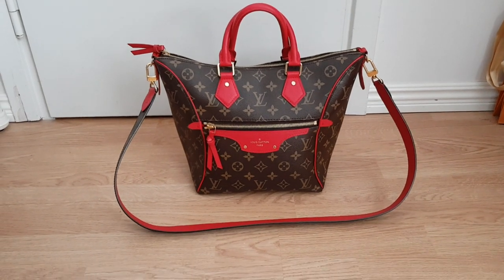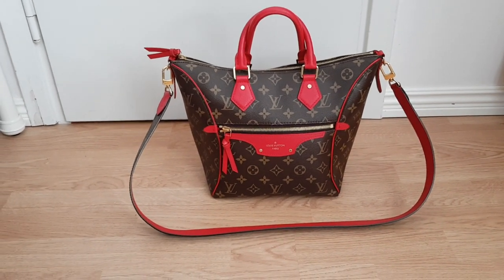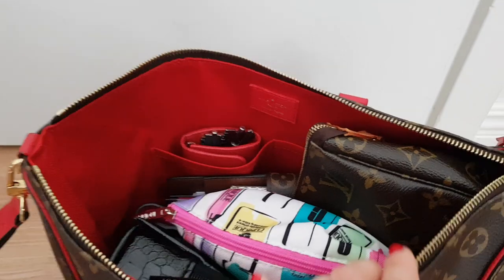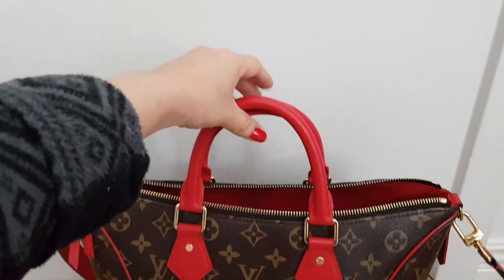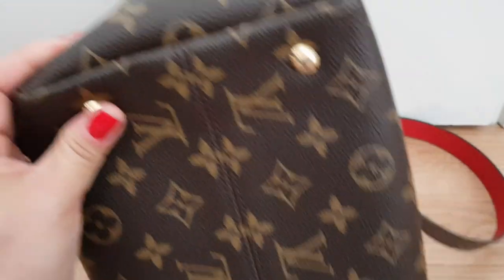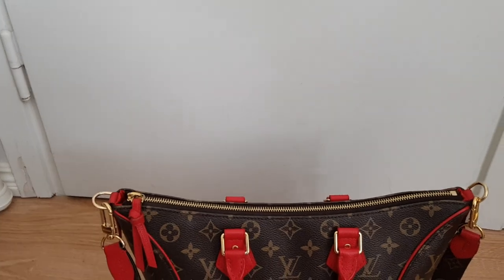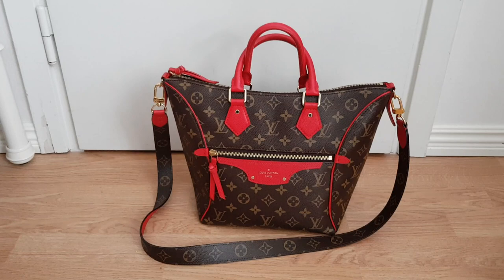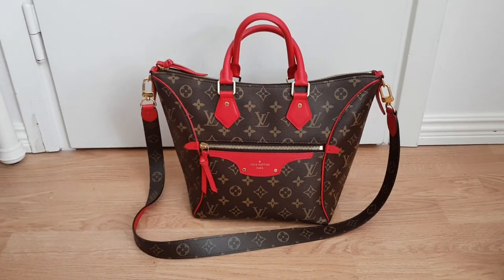💕 11 months review and what's in my bag, of Tournelle pm from Louis Vuitton